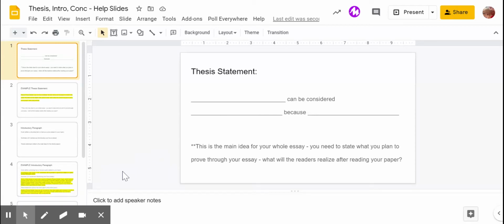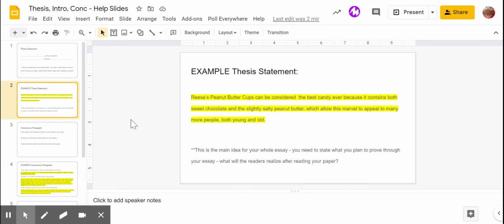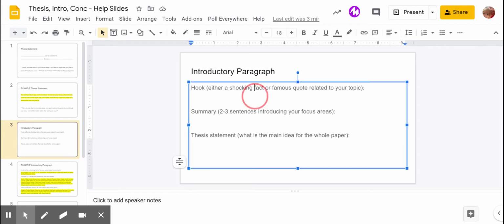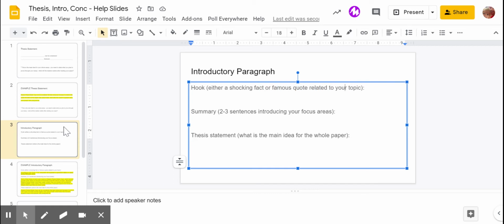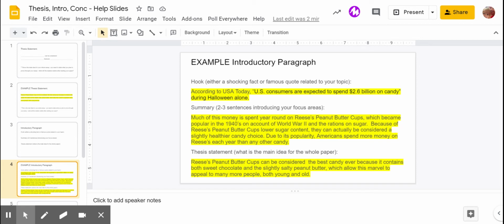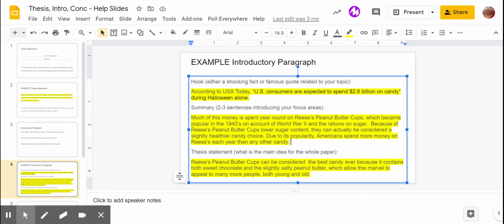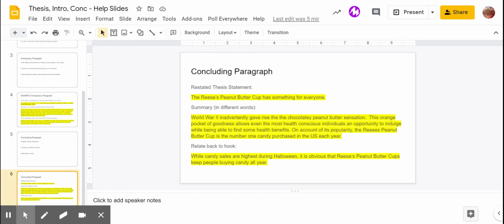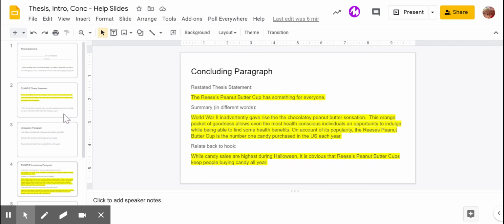Thesis, Intro, Conc - Help Slides - Google Slides